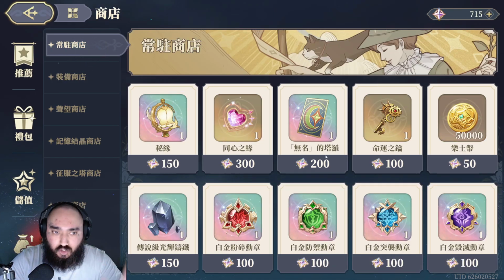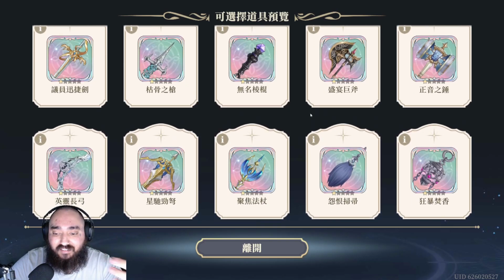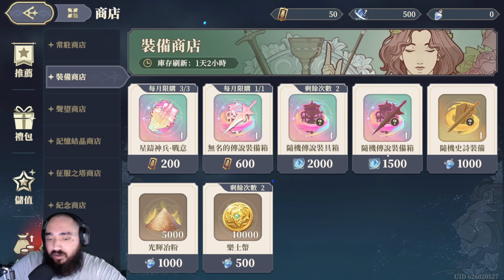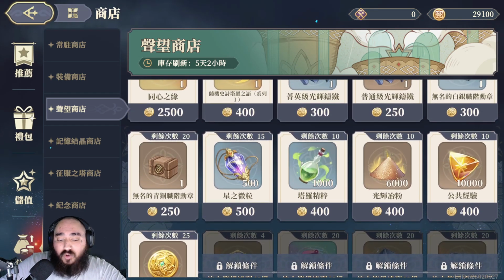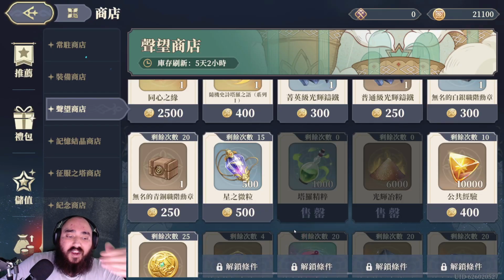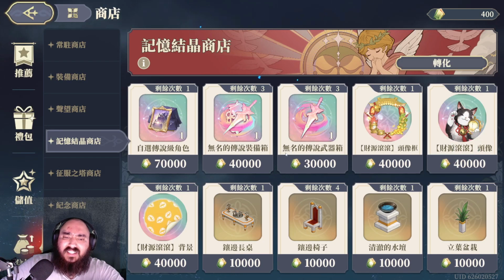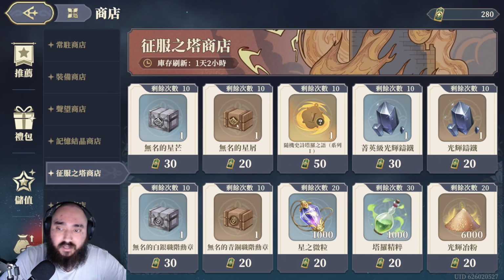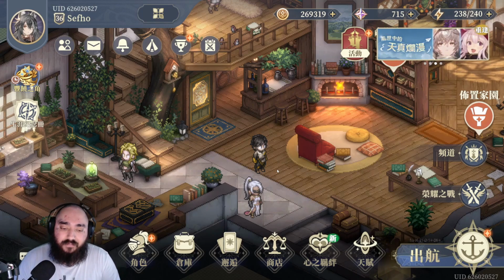*F2P SSR SELECTOR* General Shop Guide — Sword of Convallaria